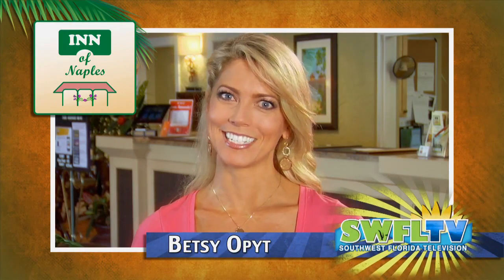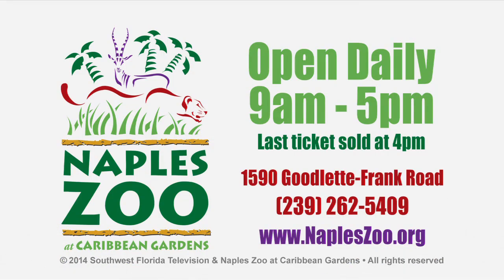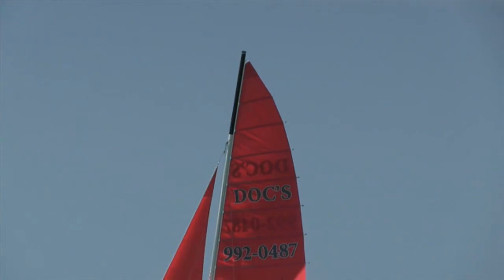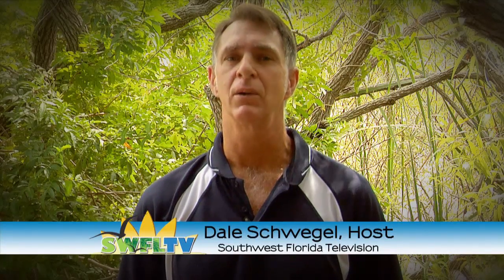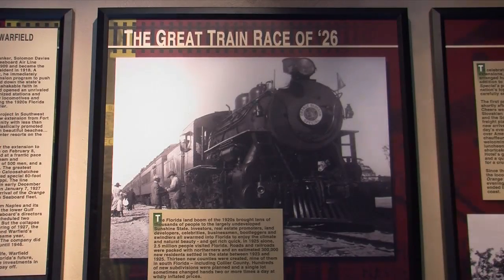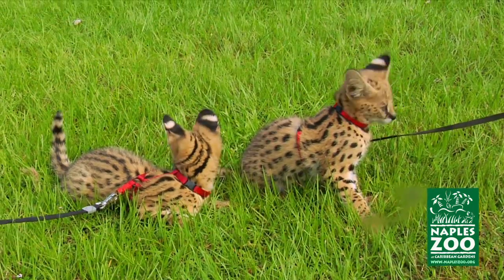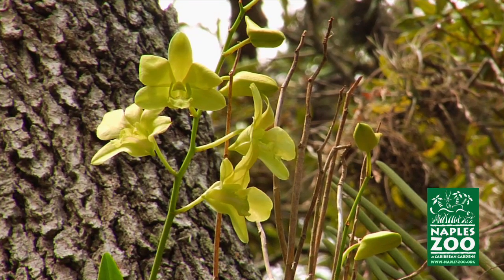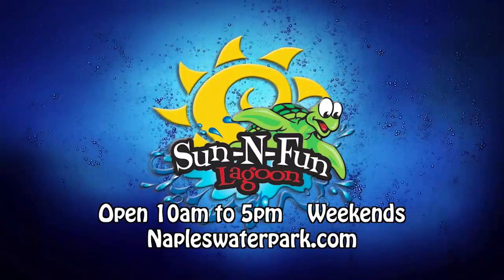30 Minutes of Naples FL Beaches & Attractions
Please enjoy and share these 30 minutes of video courtesy of Southwest Florida Television and the Inn of Naples.